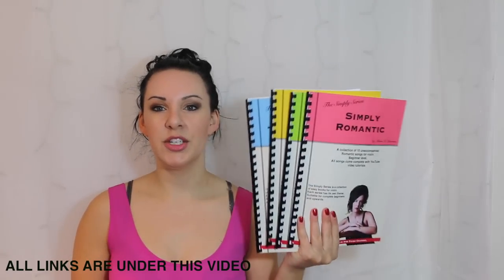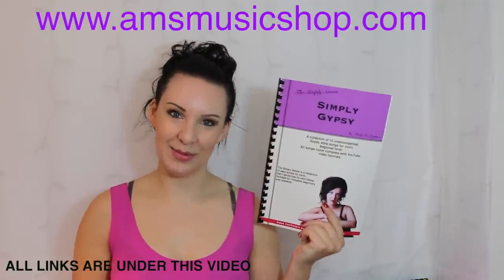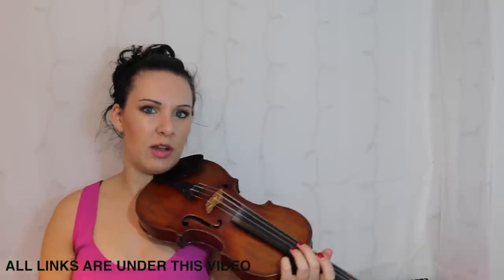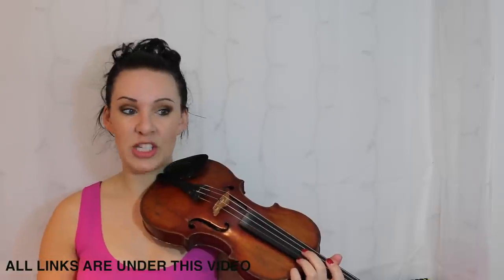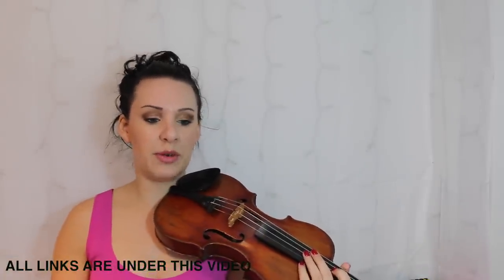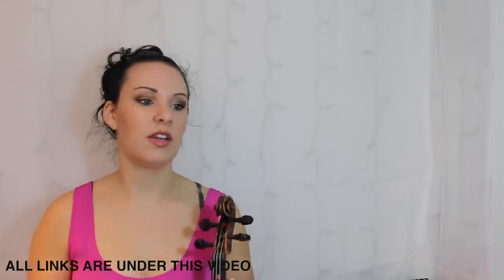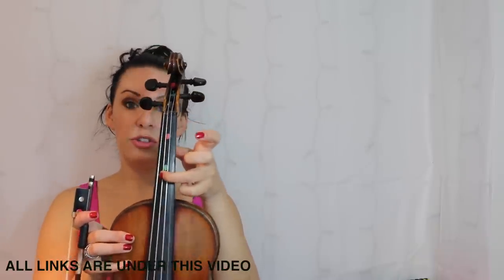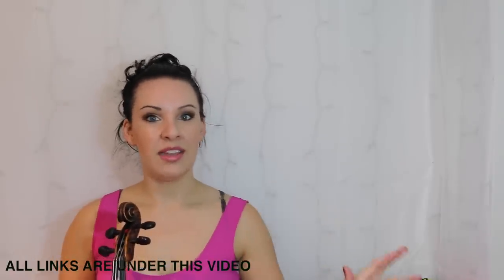The Gypsy Spirit | Violin Tutorial | for complete BEGINNER